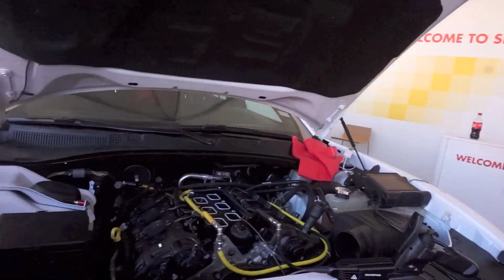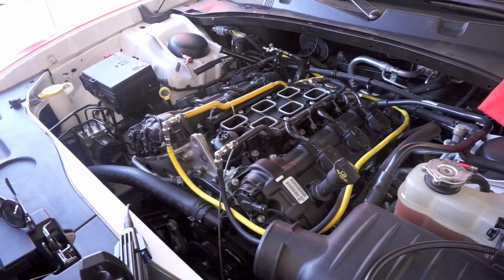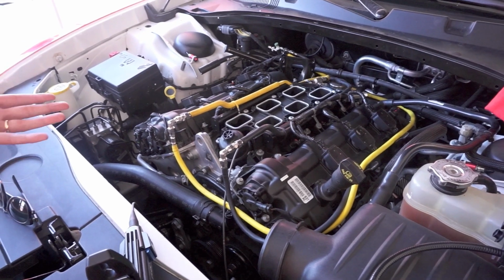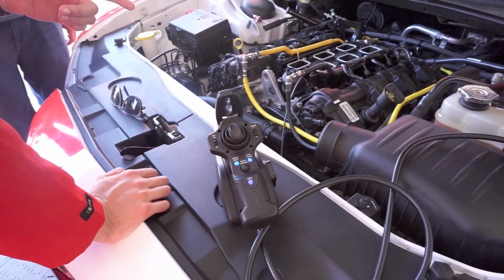2016 Ferrari Finali Mondiali Highlights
When we were invited to the Ferrari Finali Mondiali by Shell, we didn’t think twice about saying, “Yes!” We also couldn’t stop saying, “FERRARI FINALI MONDIALI!” We just like the way it sounds, sorry. Surely, you know the brand Shell. Probably, you may even use Shell products to boost your car engine’s performance. What you may not know, is exactly what the Ferrari Finali Mondiali is. In two words, it’s “Ferrari Heaven.”

The Ferrari Finali Mondiali is the Ferrari World Finals. Call it heaven…Ferrari Heaven to be exact. The Finali Mondiali weekend showcases all that Ferrari had to offer including Shell's V-Power NiTRO+ Premium Gasoline.

► For our full review of our trip to Daytona for the Ferrari Finali Mondiali,

► We are social, so make sure to check us out.

Feedback [at] MankindUnplugged.com

GUY STUFF. GIRL'S VIEW.